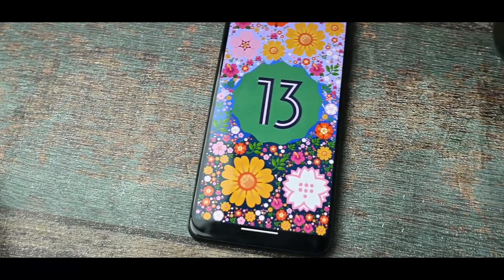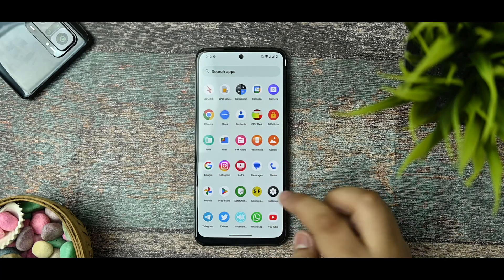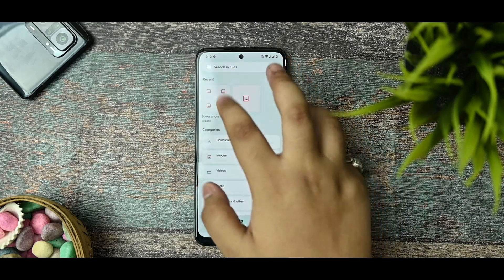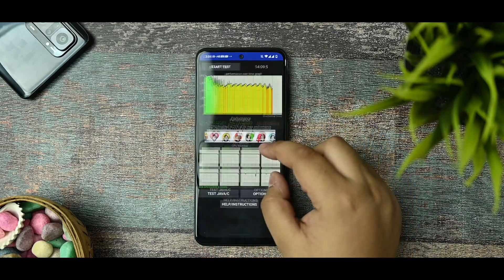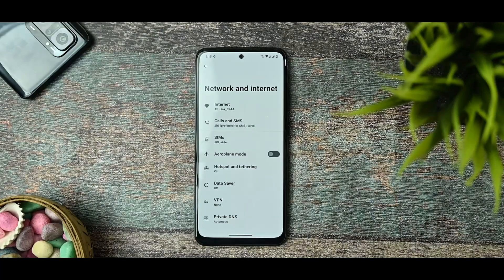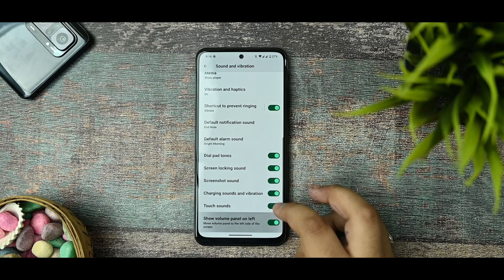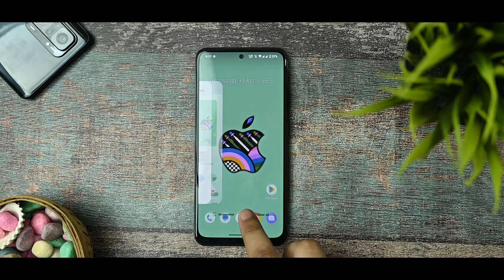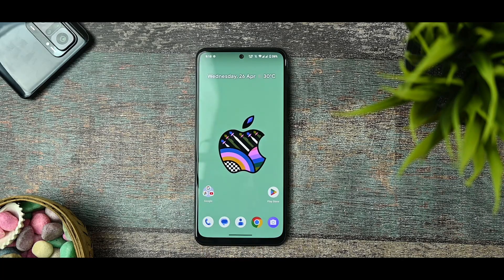I Tried This Amazing Stable Rom In My Redmi Note 10 🔥🔥🔥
Hi guys welcome back to my brand new video on Arrow os

⚡⚡ Download links ⚡⚡

Topics Covered
redmi note 10 pixel experience
evolutionx redmi note 10 pro
anx camera android 13